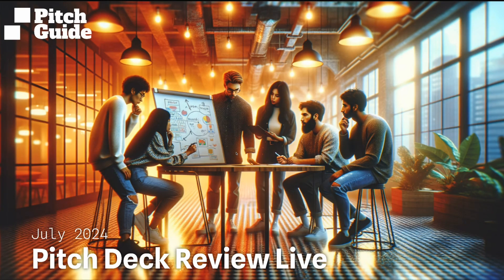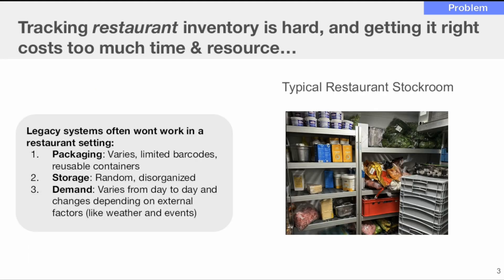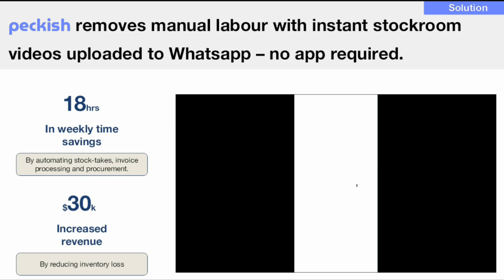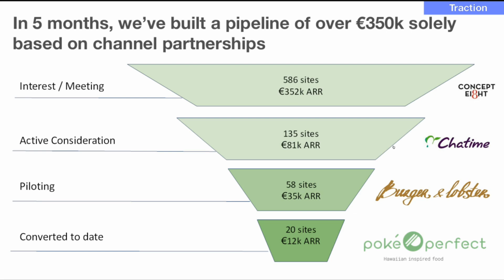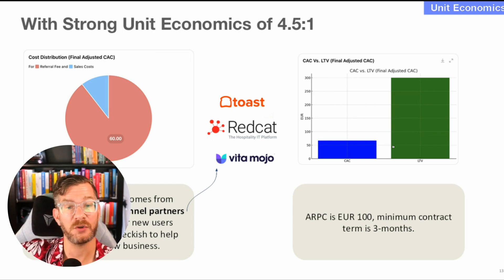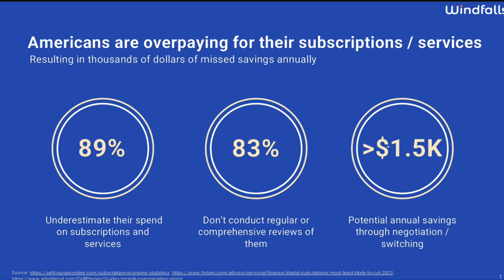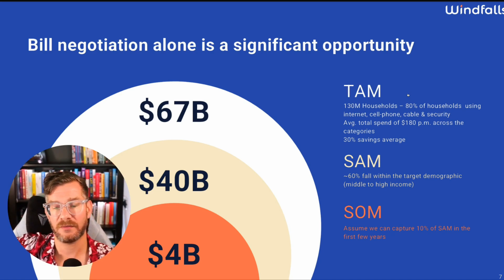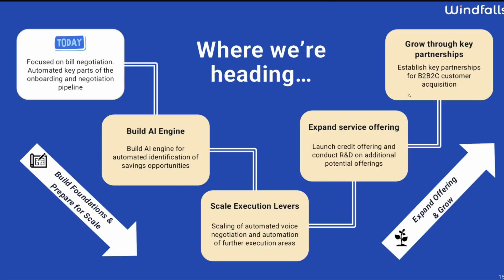Pitch Guide - Pitch Deck Review Live (July 2024)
July Pitch Deck Review Live - First Impressions and Teardowns

Hello everybody, welcome to the July issue of Pitch Deck Review Live! Join us as we dive into two new pitch decks submitted by our Pitch Guide members. Experience the first impressions and live teardown process as if you were in a pitch coaching session. Don't miss the interesting insights and tips!

00:00 Introduction
00:50 Pitchdeck Review: Peckish
02:05 Analyzing Peckish's Problem Statement
05:29 Team and Expertise Behind Peckish
07:42 Peckish's Solution and Market Position
13:06 Financials and Market Potential
23:35 Final Thoughts on Peckish's Pitch Deck
28:44 Conclusion for Peckish
32:10 Pitchdeck Review: Windfalls
32:48 Understanding Windfalls' Service
33:19 Market Position and Competition
35:04 Clarifying the Business Model
43:10 Go-to-Market Strategy
47:06 Team and Advantages
52:40 Concluding Remarks